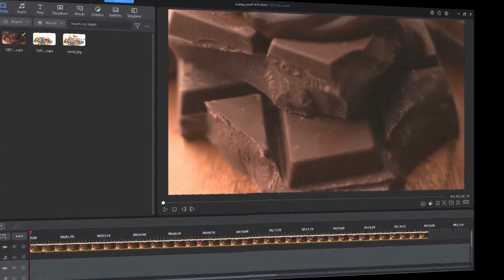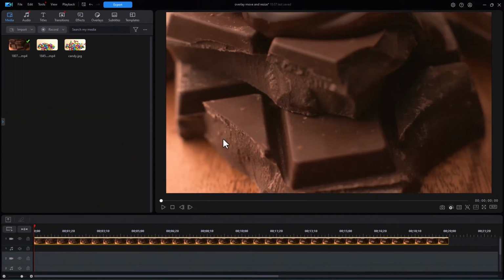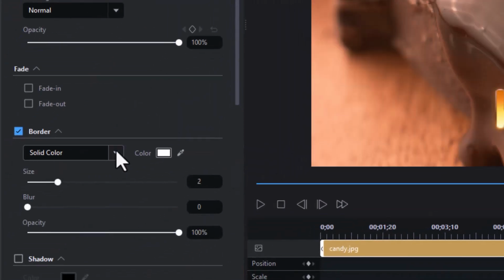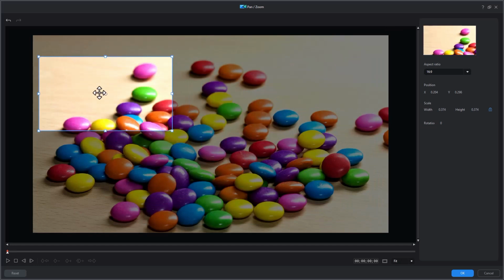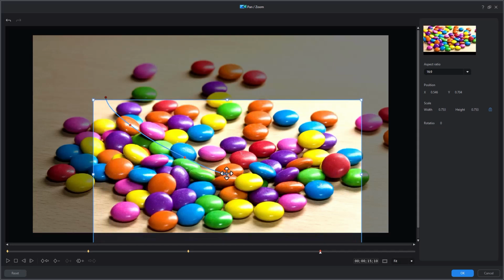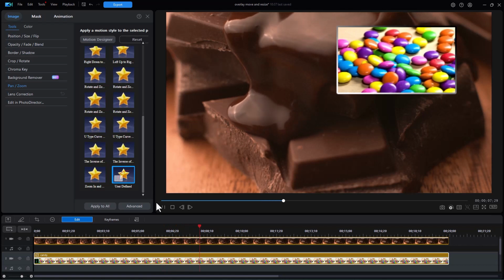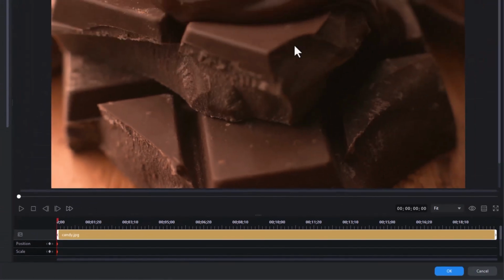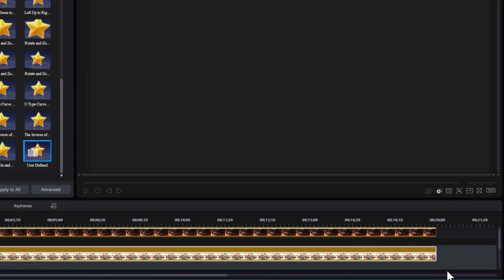How to add energy to picture in picture projects in PowerDirector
When you impose a graphic image on a video, the result can be a bit static. In this tutorial we show you some ways you can add energy to your picture-in-picture and draw attention to the image, while being creative as well.